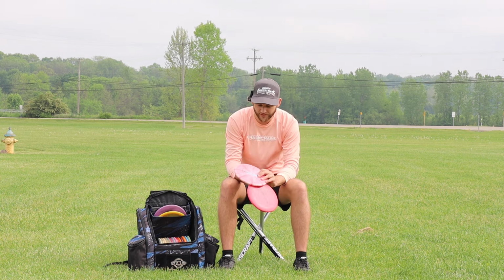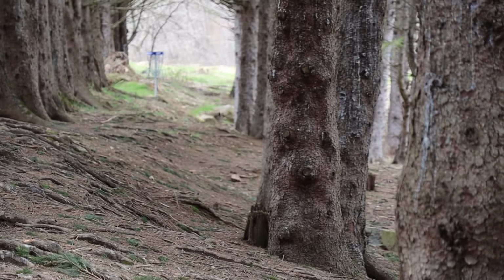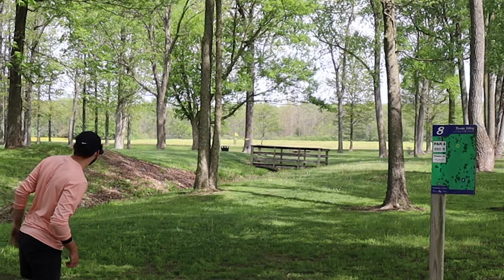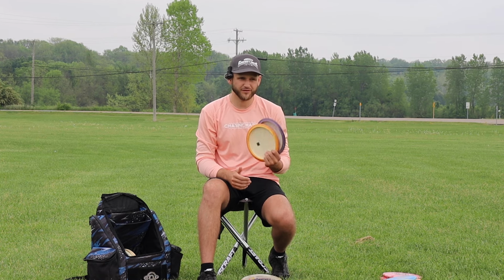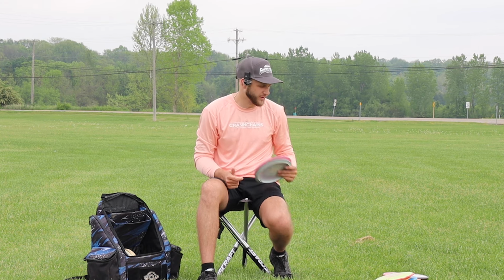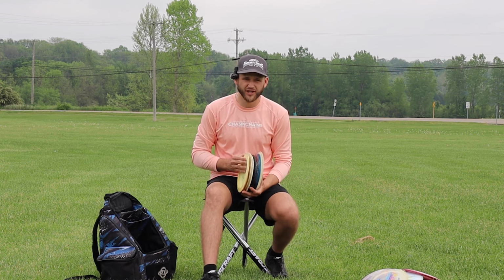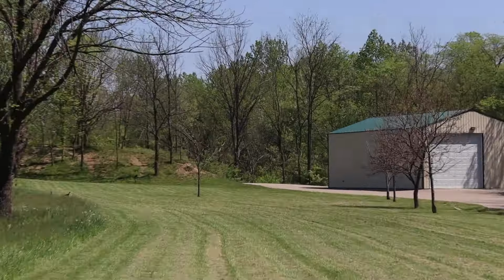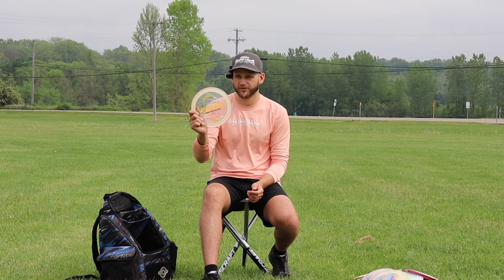An In The Bag Video You Can Relate To!! [Amateur Disc Golfer]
DISC GOLF SHOES I WEAR use "SYNCUPMAX" To Save!